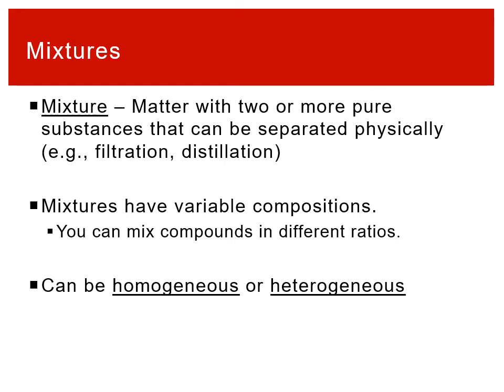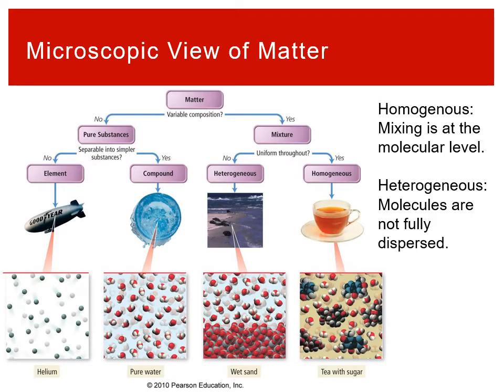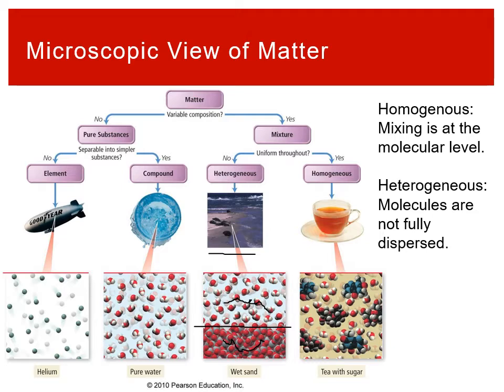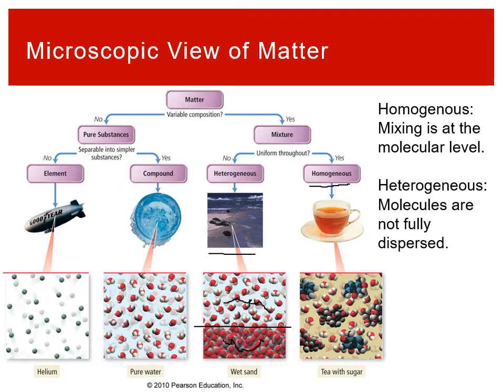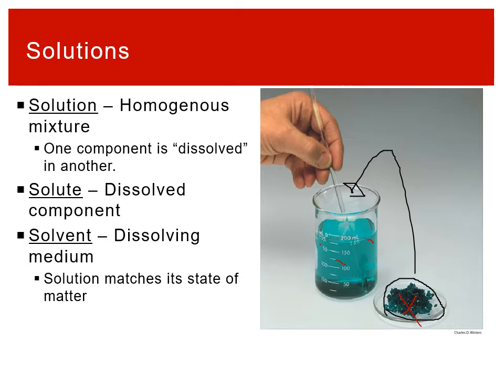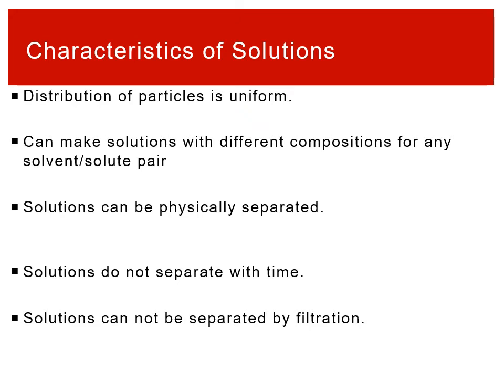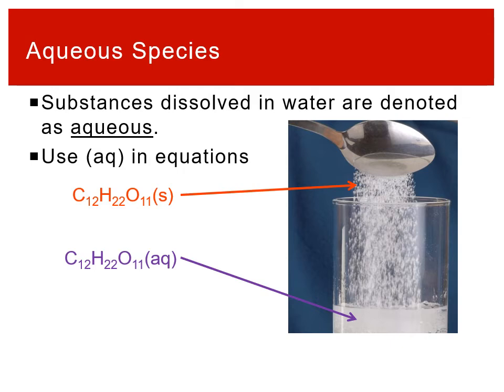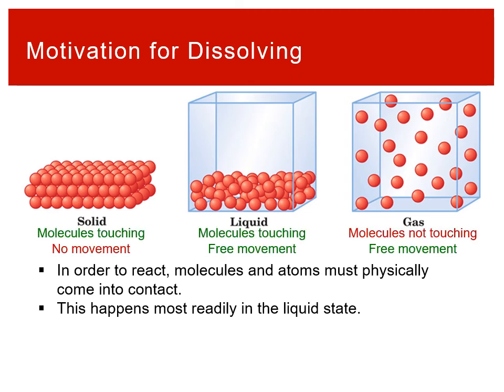CHEM 1412 Lecture 1/20-1/21 Part 1: Solutions - Introduction